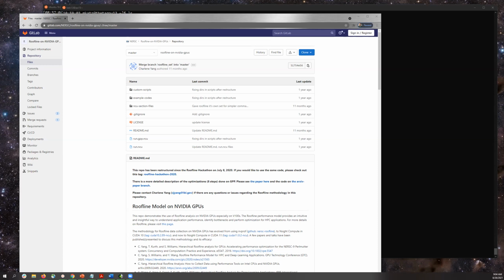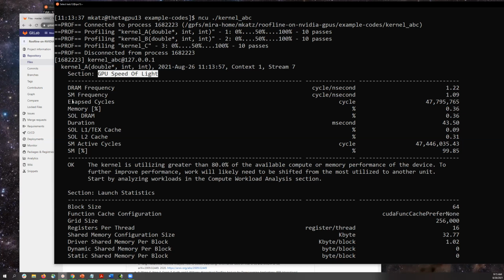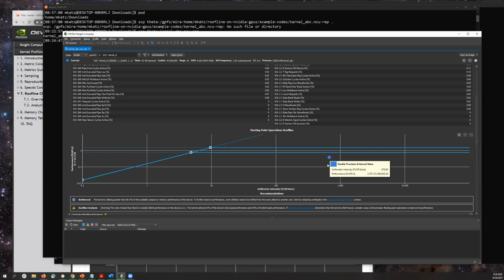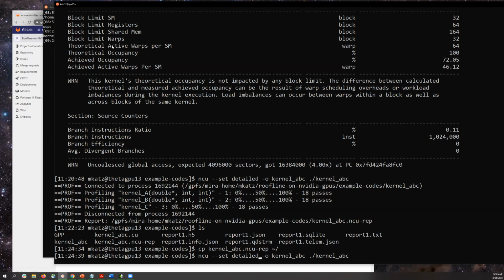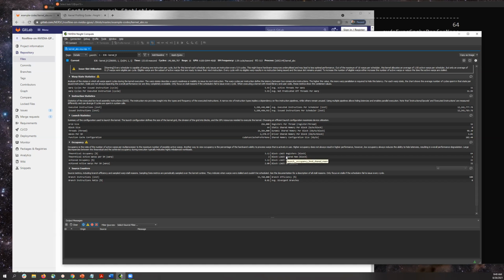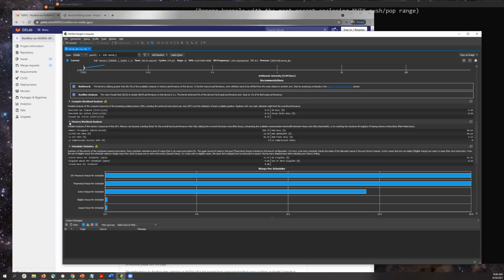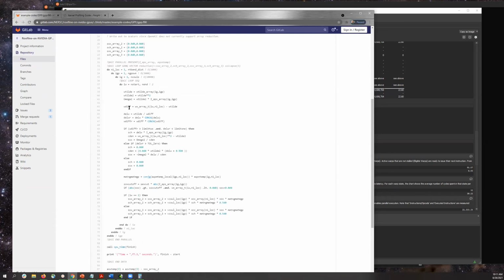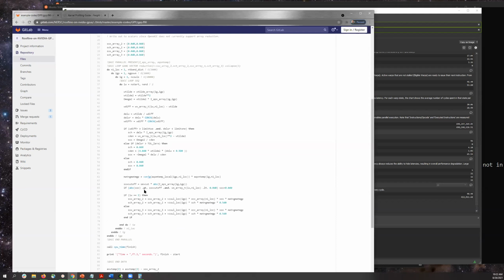Introduction to Kernel Performance Analysis with NVIDIA Nsight Compute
This session will present the use of NsightCompute for analyzing the performance of individual GPU kernels on NVIDIA GPUs. We will walk through some simple compute kernels which are compute-bound and memory bandwidth-bound and learn how to profile them with Nsight Compute, generate roofline charts, and analyze the performance of those kernels. We will then introduce a sample realistic kernel from an HPC application and discuss how comprehensive kernel analysis can be used in an iterative process to substantially speed up key application bottlenecks. The goal is for the user to be able to determine whether the performance of a compute construct is “good enough” relative to the capabilities of the hardware and, if not, what steps should be taken to address this.